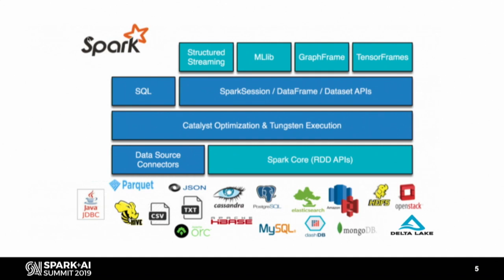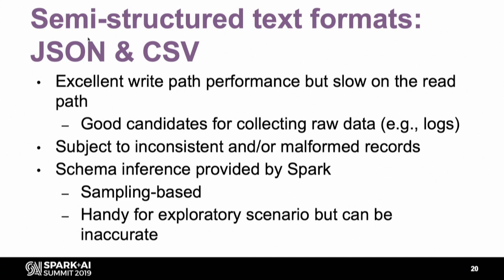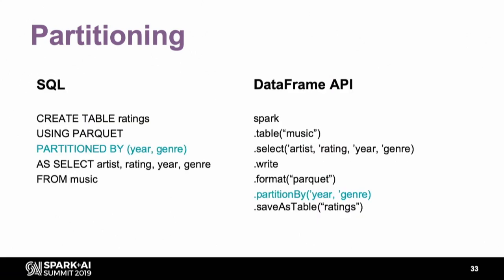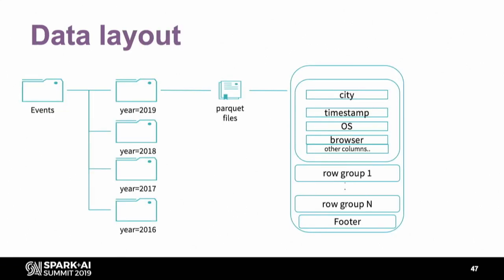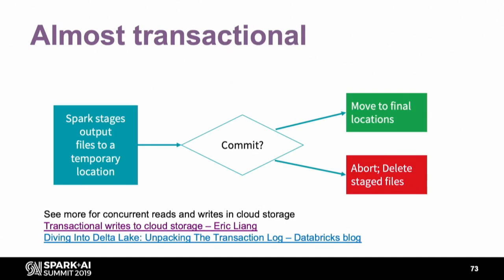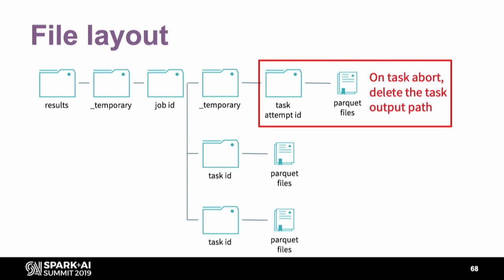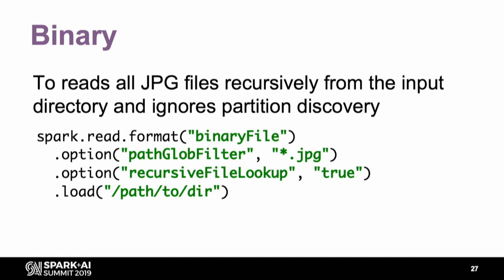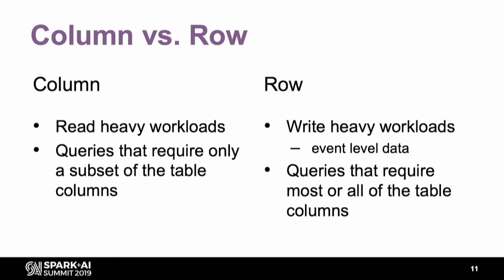Apache Spark’s Built in File Sources in Depth Gengliang Wang (Databricks)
In Spark 3.0 releases, all the built-in file source connectors [including Parquet, ORC, JSON, Avro, CSV, Text] are re-implemented using the new data source API V2. We will give a technical overview of how Spark reads and writes these file formats based on the user-specified data layouts. The talk will also explain the differences between Hive Serde and native connectors, and share the experiences of how to tune the connectors and choose the best data layouts for achieving the best performance.